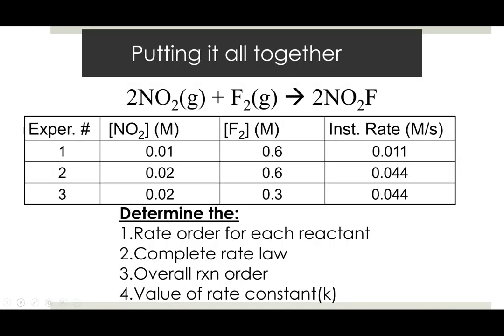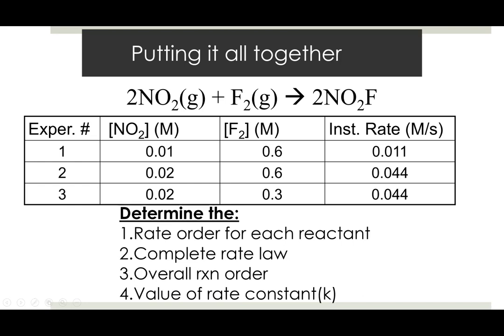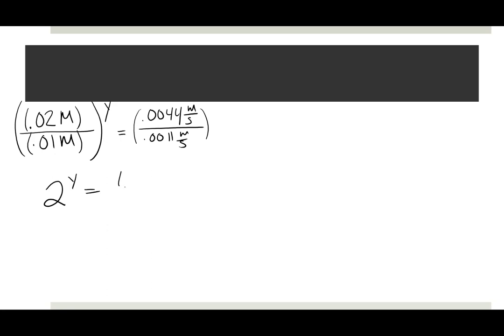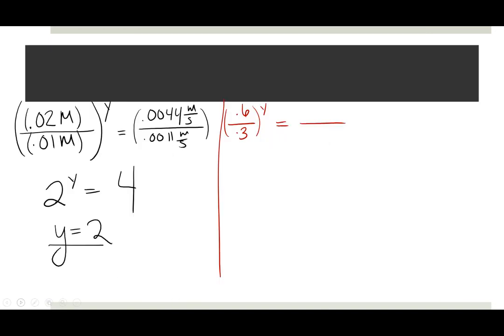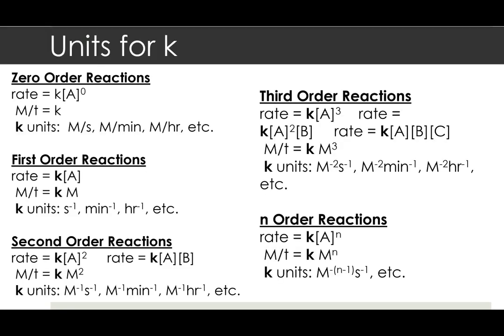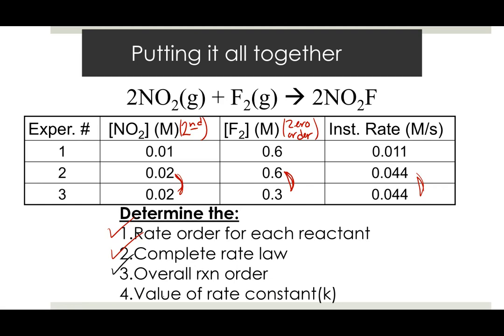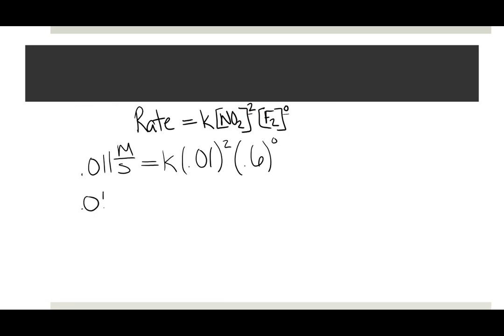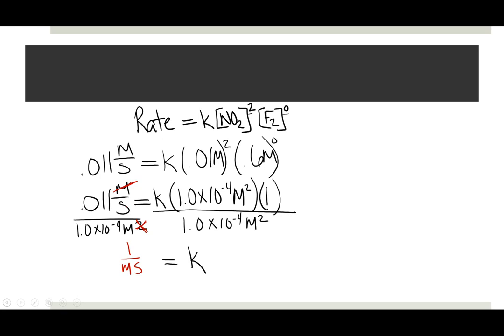Mazz: Rate Law Worked Example